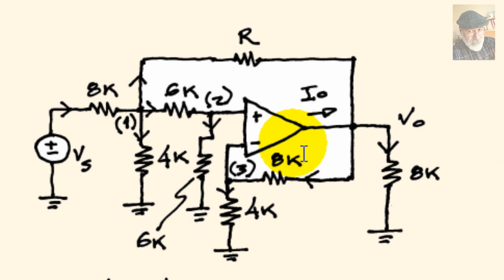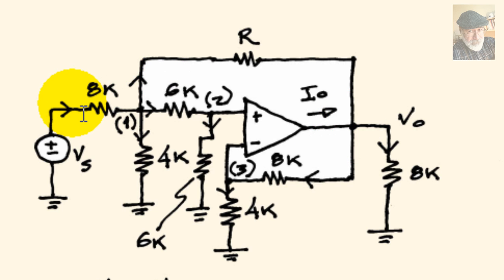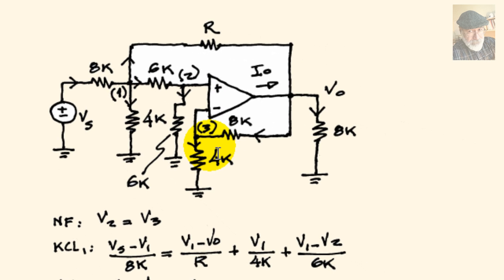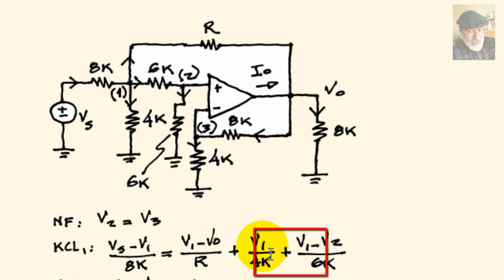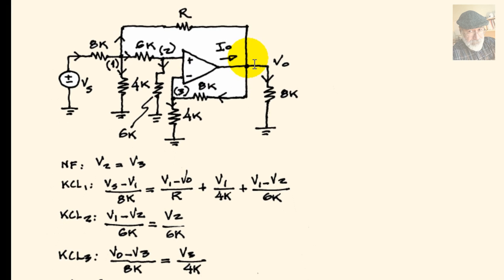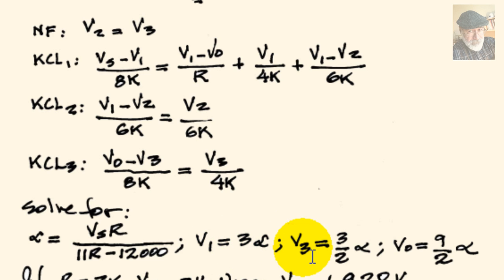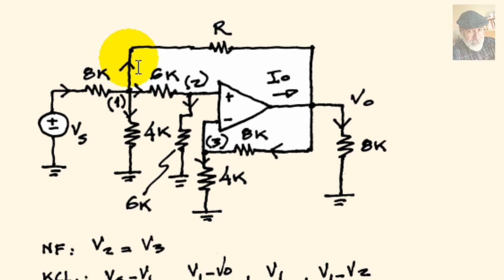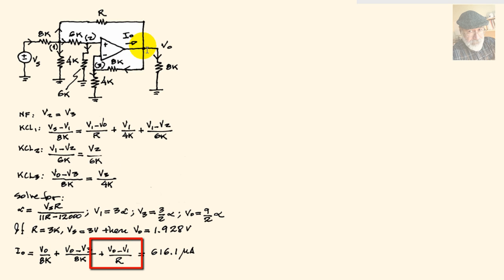A non saturated ideal op amp problem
In this exercise, the student is to find the output voltage Vo, and the output current of the op amp.  This exercise does not consider saturation of the op amp.